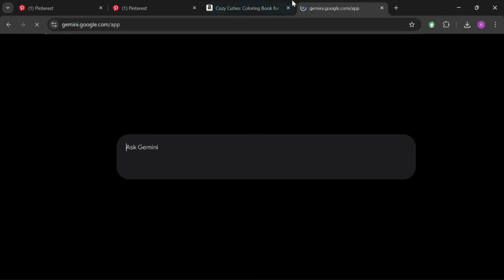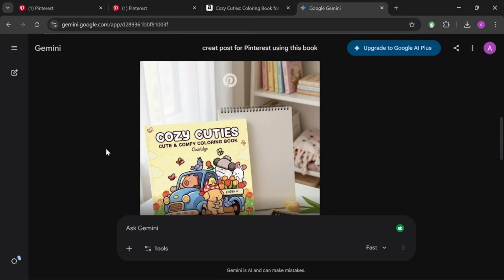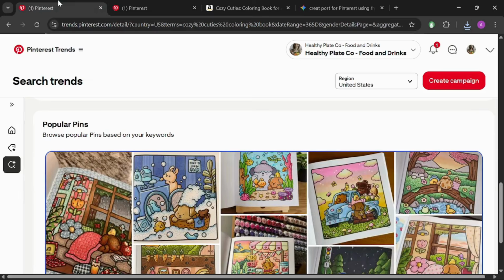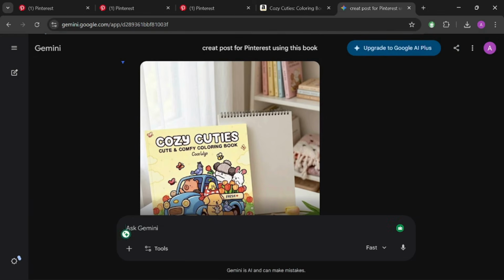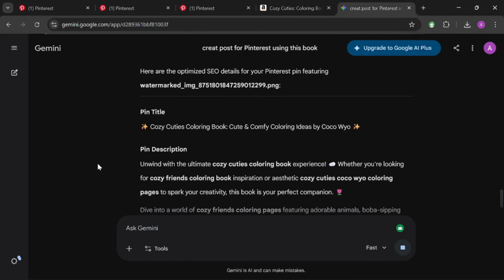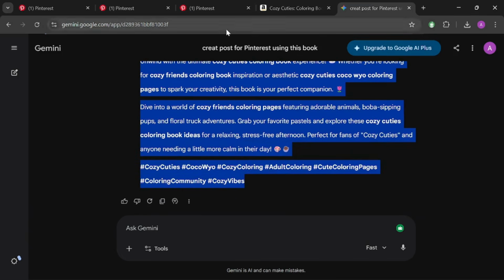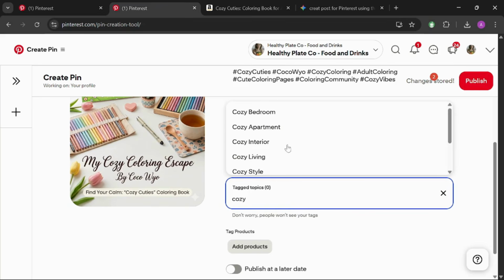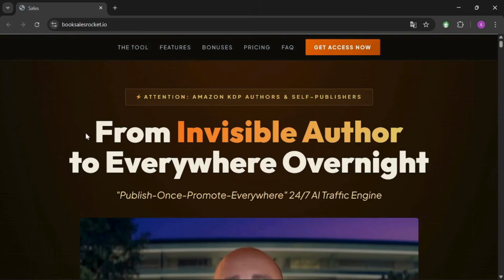How To Promote Your KDP Book on Pinterest | Low Content Books Marketing for Self Published Authors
Learn how to promote your KDP book on Pinterest and get more traffic, clicks, and sales for your low content books. In this video, I’ll show you simple Pinterest marketing strategies for self published authors using Amazon Publishing.

✅ Best for:
• Low content books
• KDP beginners
• Self published authors
• Amazon publishing creators
• Passive income with Pinterest

 What You’ll Learn:

How to promote KDP books on Pinterest
Pinterest SEO for low content books
How self published authors get free traffic
Best Pinterest pin ideas for Amazon publishing
How to grow clicks and book sales organically